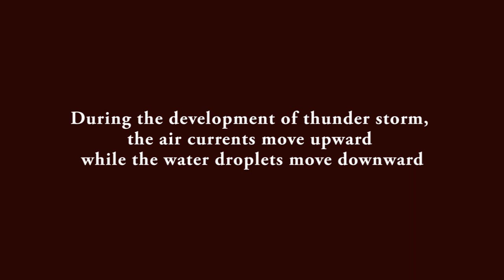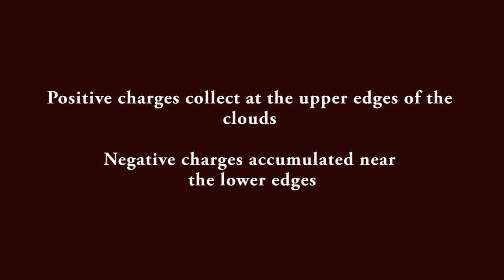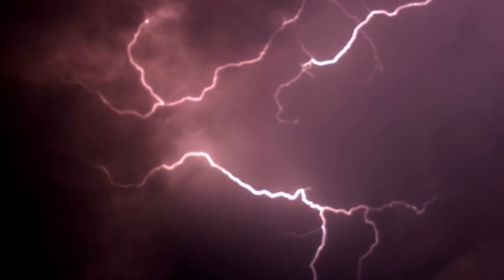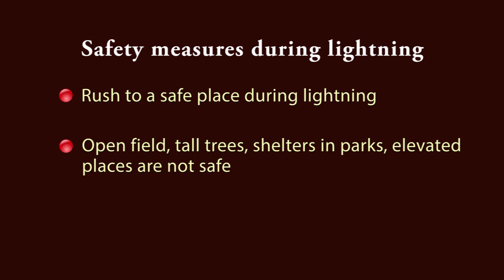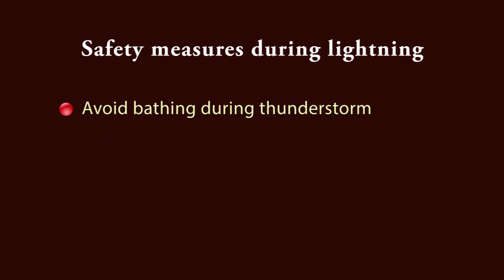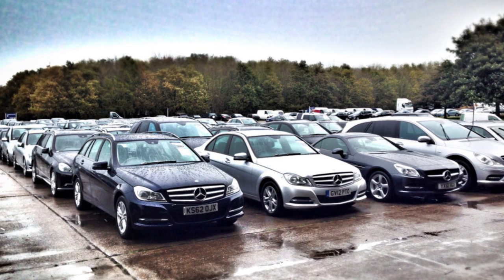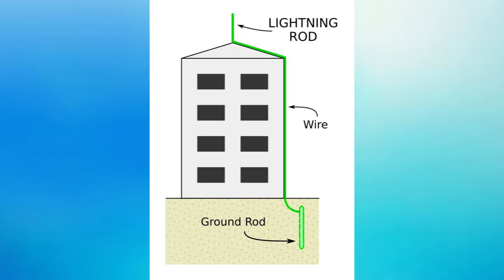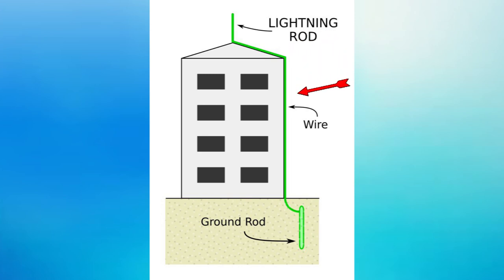Class 8 Chapter-15: Some Natural Phenomena (Lightning)